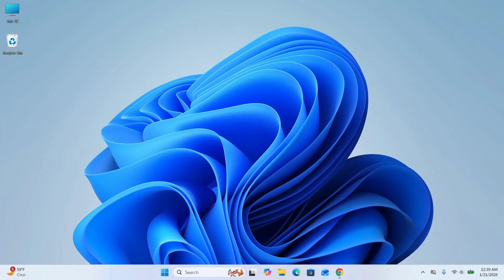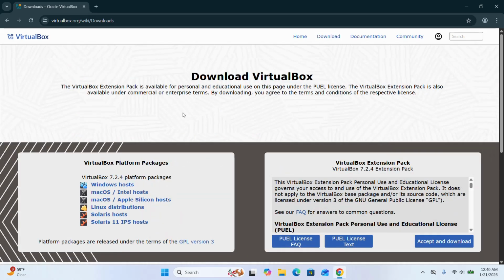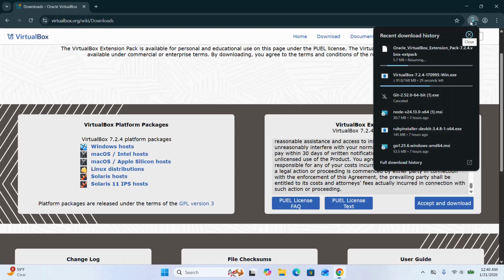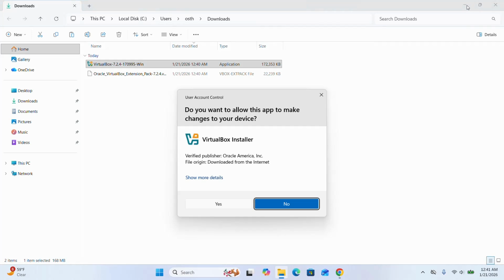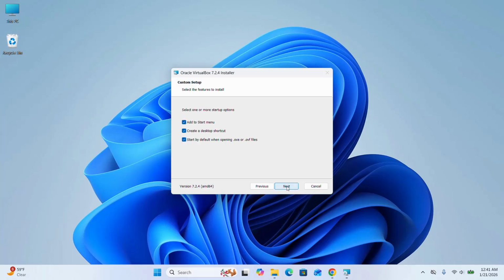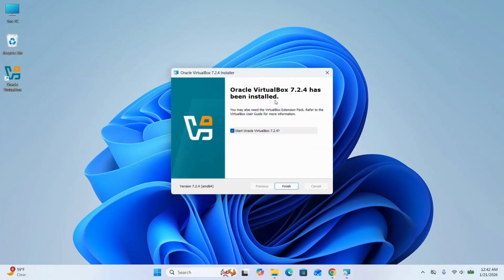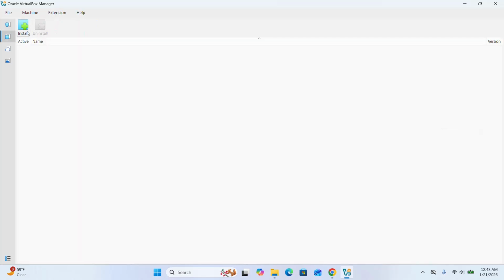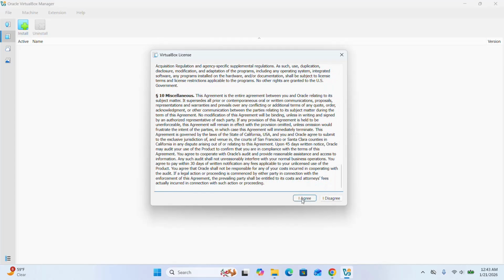How to install VirtualBox 7.2.4 on Windows 11 [2026 Update] + Extension Pack Fix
In this video I will show how to download and install VirtualBox 7.2.4 on Windows 11 in this updated 2026 guide. This maintenance release of Oracle VM VirtualBox 7.2 includes critical fixes for host-sleep crashes and improved language support. We’ll walk through the full installation, including the Extension Pack